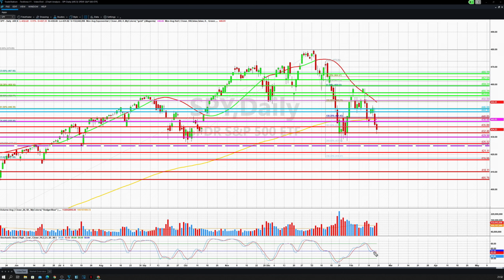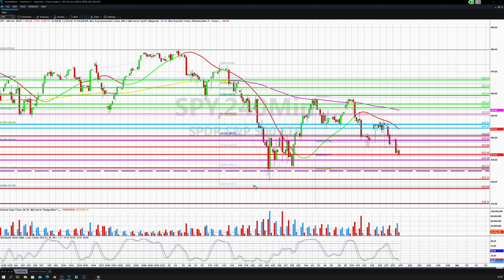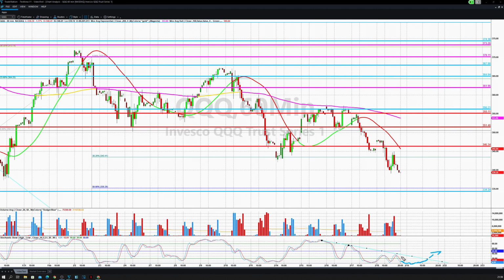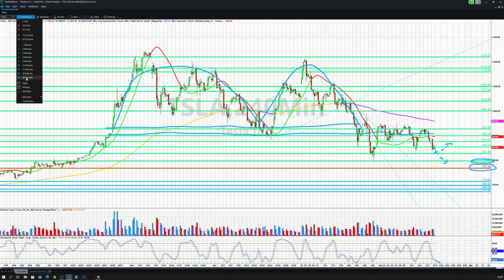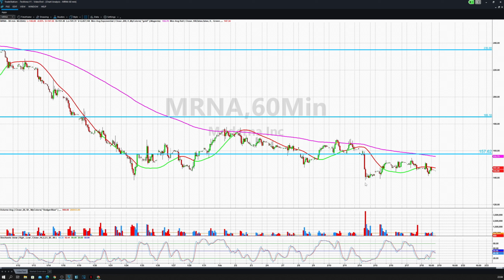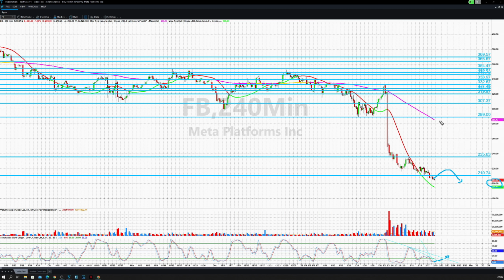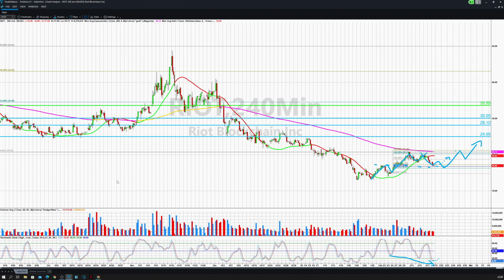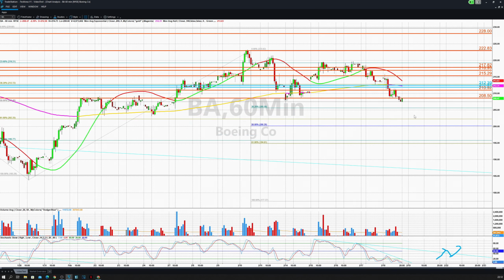Stock Market weekly prediction for the 22022022 (SPY, QQQ, TSLA, AAPL, MRNA, BA, MARA)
This WEEKLY PREDICTION is gonna be an attempt to find the next support with continuation of Friday down momentum.  might be small divergence for up reversal but any reversal can meet several strong resistances. so bearish/bullish  fight week up ahead.
Trade carefully!